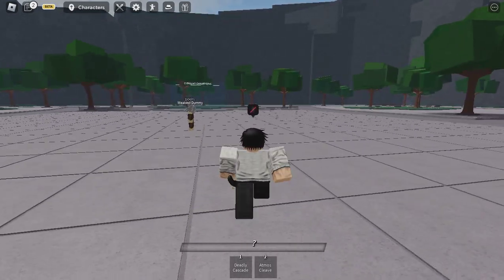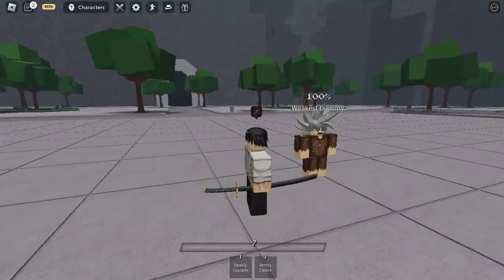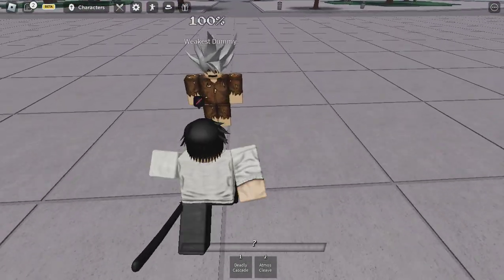NEW CHAR SHOWCASE IN STRONGEST BATTLE GROUNDS